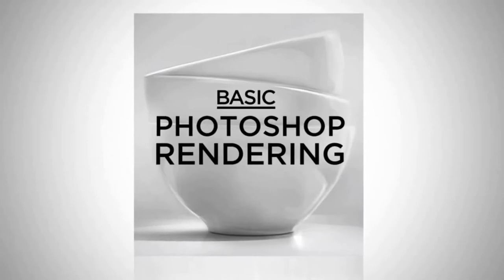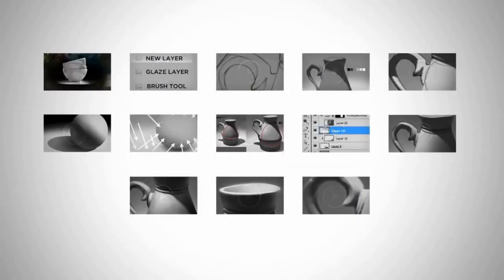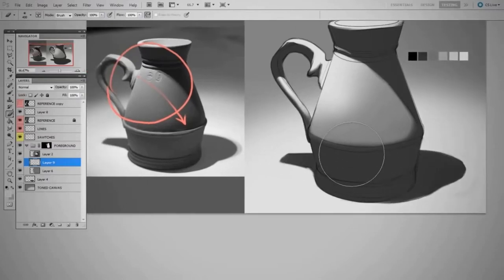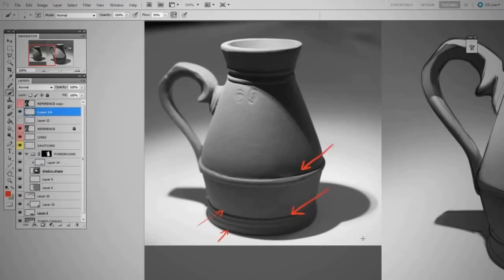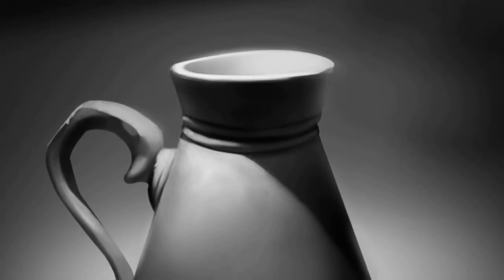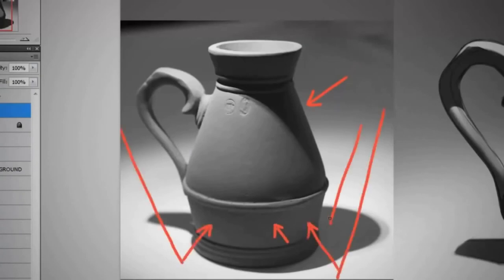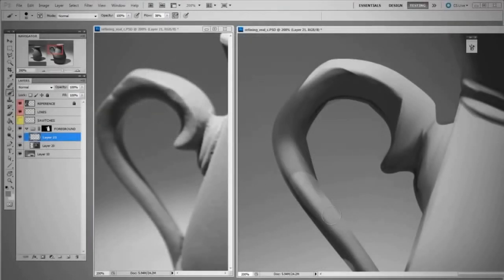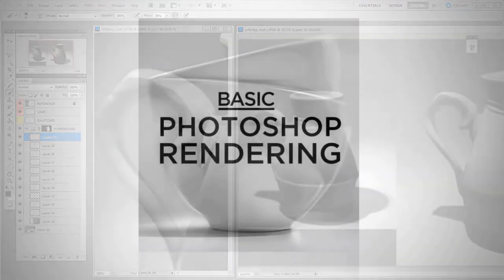Tech Talk Solutions - Basic Photoshop Rending